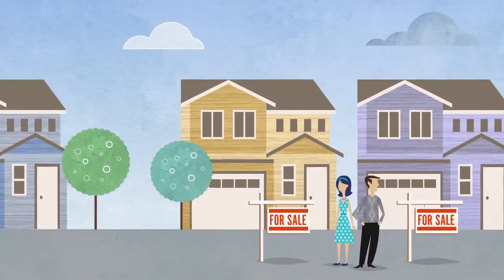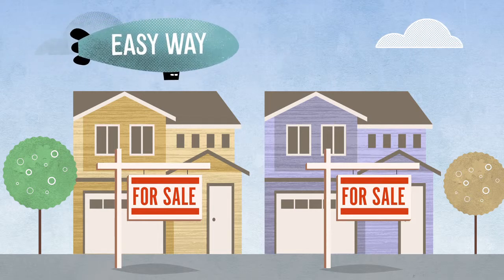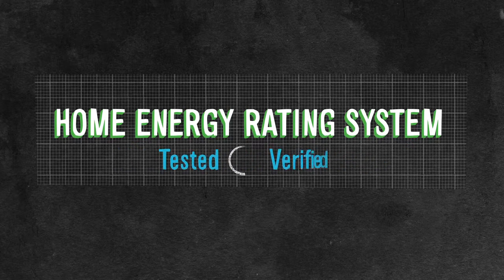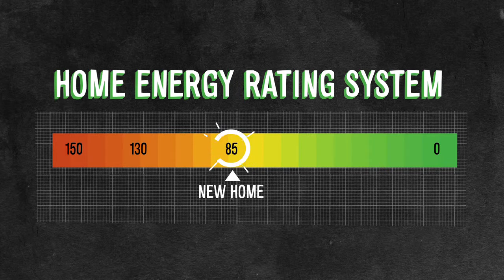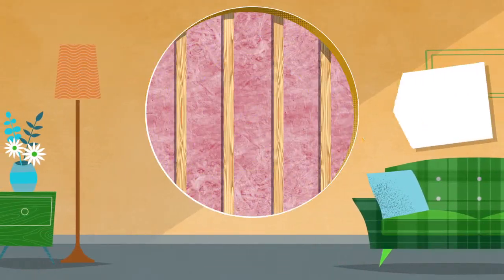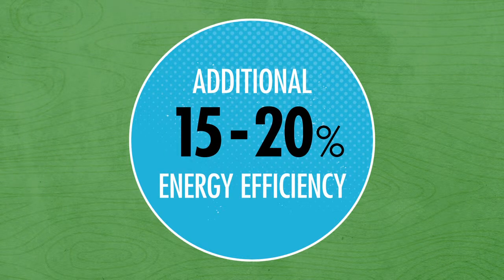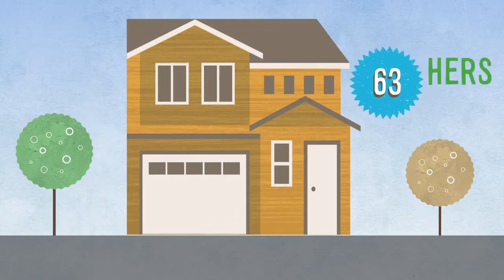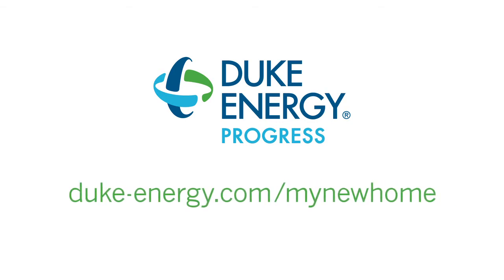What does this HERS Score mean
What does this HERS Score mean to me and my home?